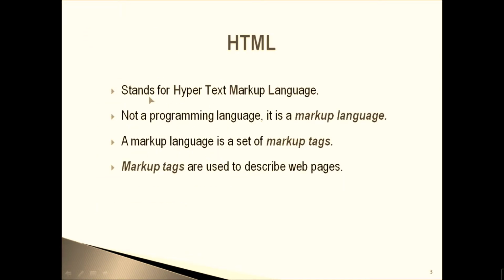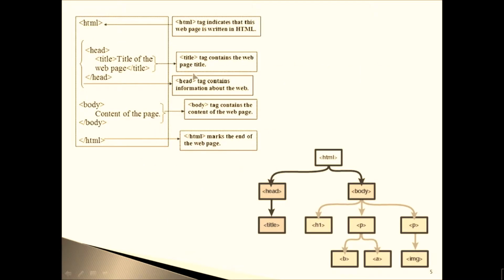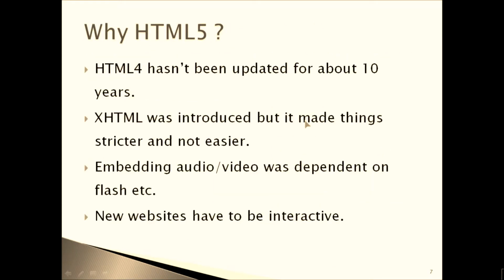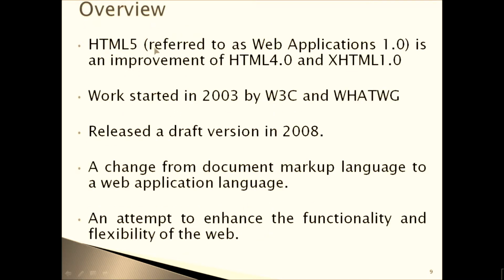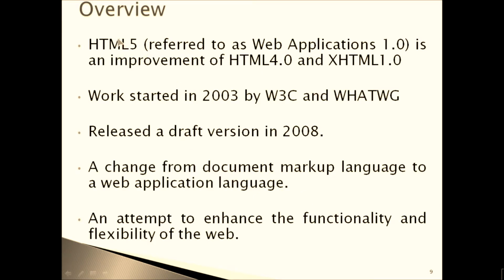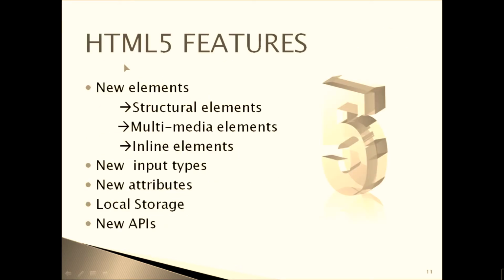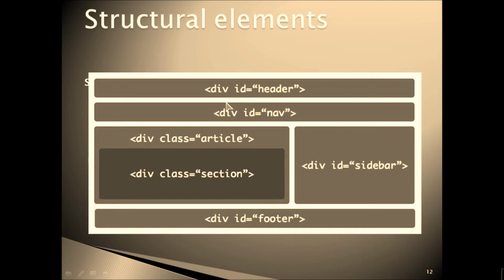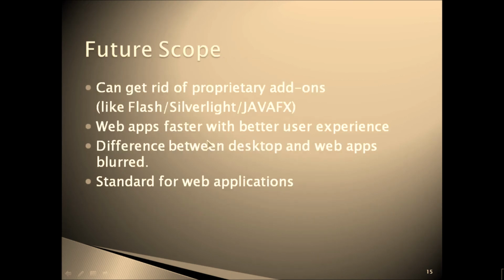HTML 5 INTRODUCTION